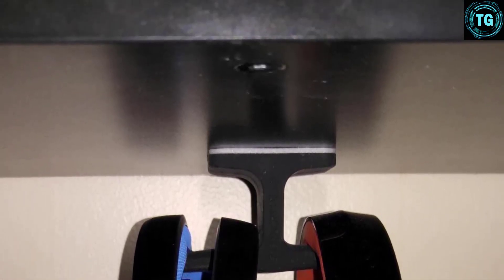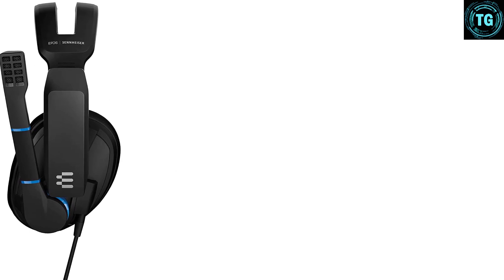10 Best Gaming Headset 2022 [ Top 10 Best Gaming Headsets Picks ]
This video helps you to find out the best gaming headset 2022 on the market. So Get Your best gaming headset from here
Best gaming headsets 2022

In this video Portions of footage are not original content produced by TechGuide. Portions of stock footage of products were gathered from multiple sources including, manufacturers, and various other sources.
"All claims, guarantees, and product specifications are provided by the manufacturer or vendor. TechGuide cannot be held responsible for these claims, guarantees, or specifications"